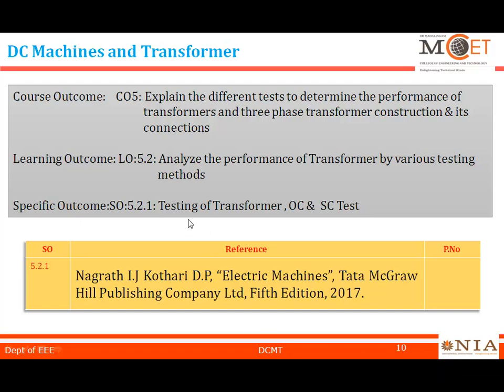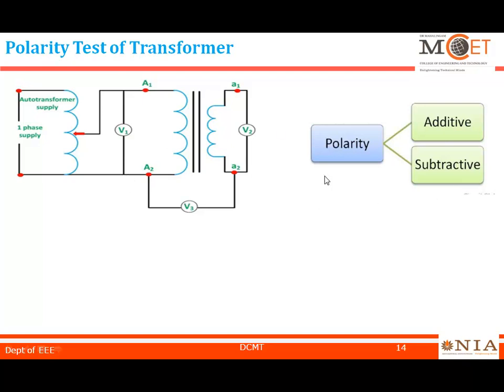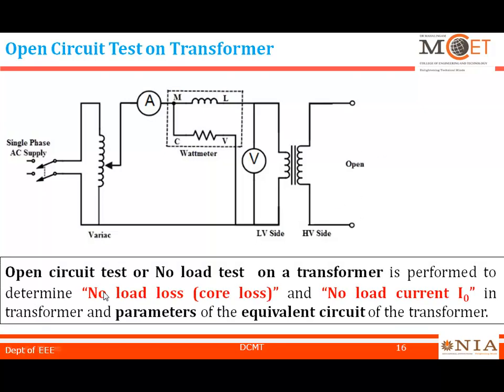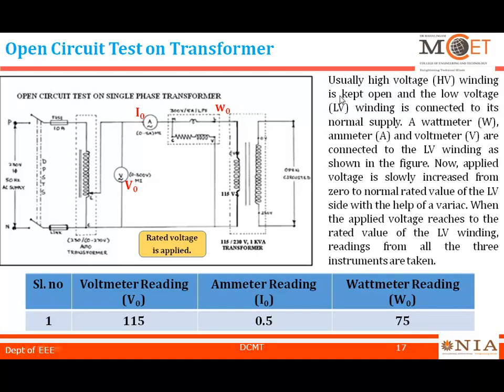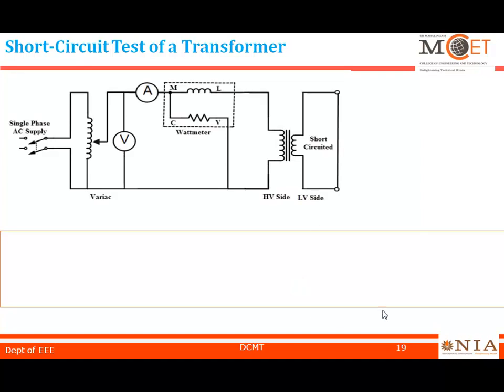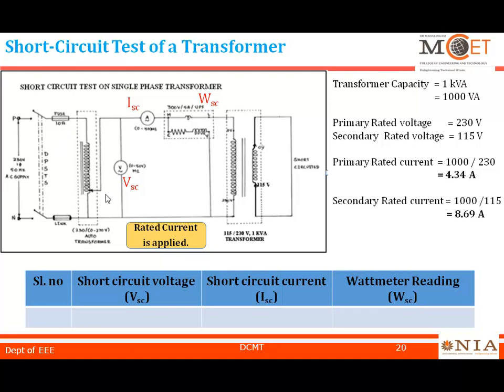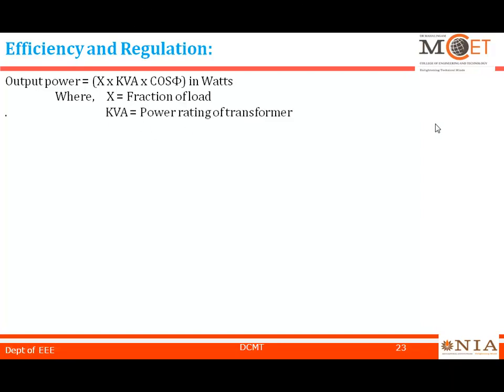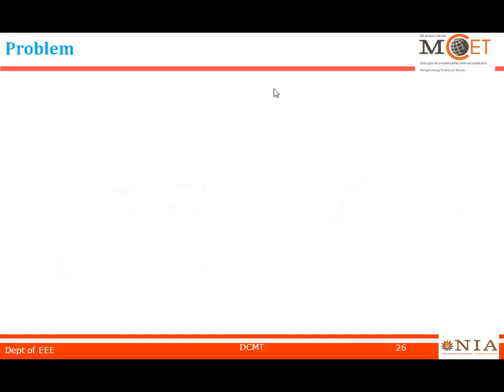Testing of Single Phase Transformer - OC SC test/ Prabhu Raj / VarunSaindhavvi